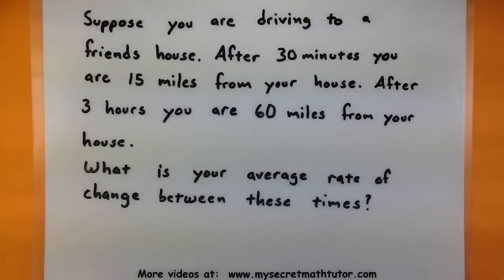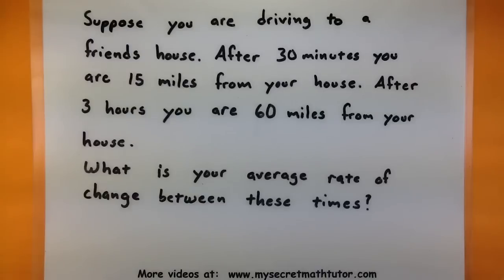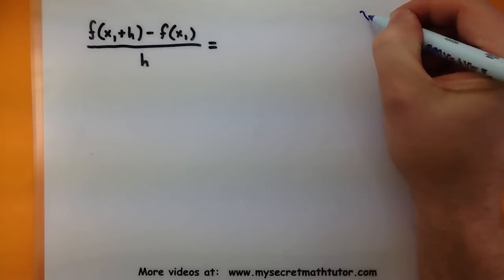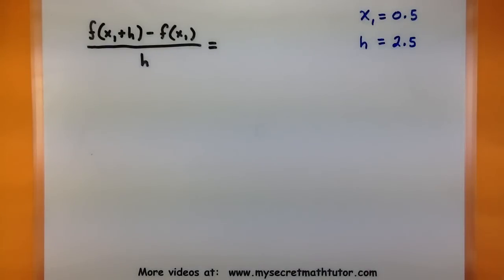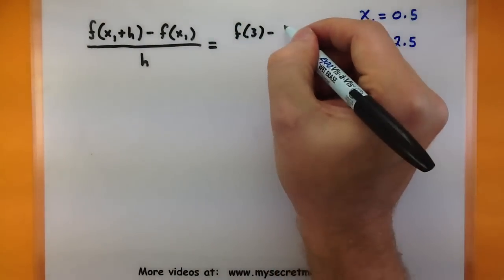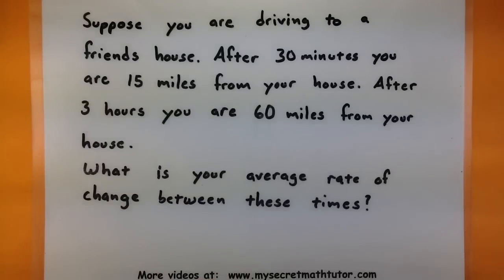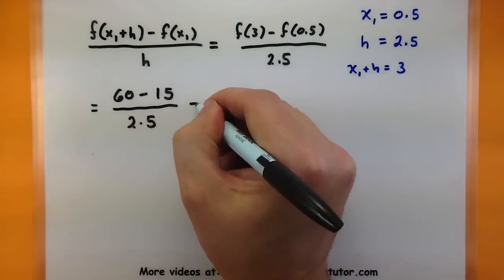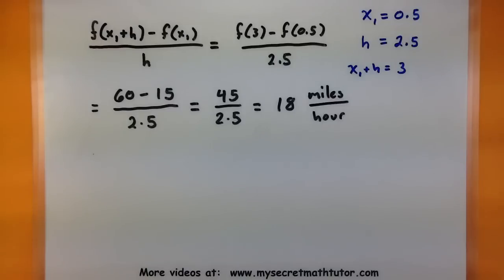Calculus - Find the average rate of change word problem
This video covers how to find the average rate of change in a word problem.  For this particular problem we can interpret this as the average speed.